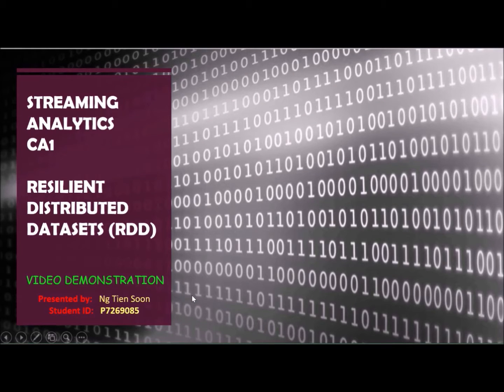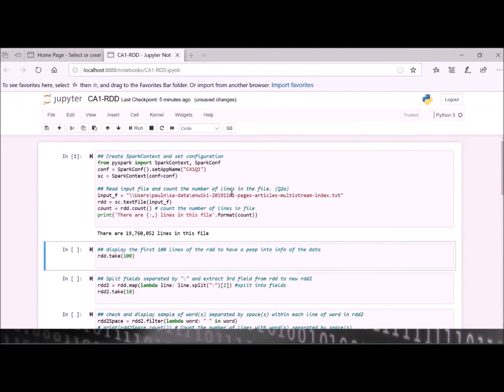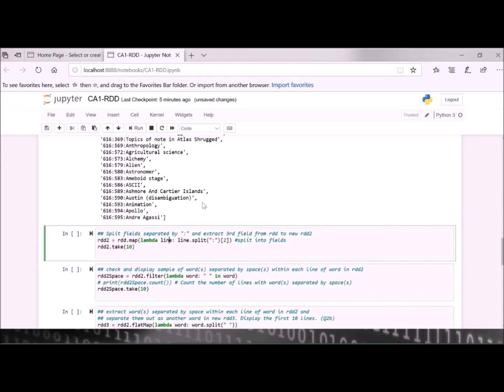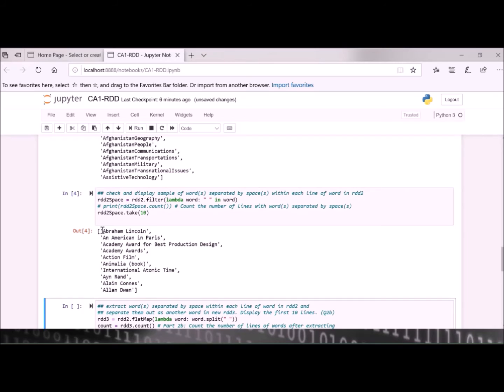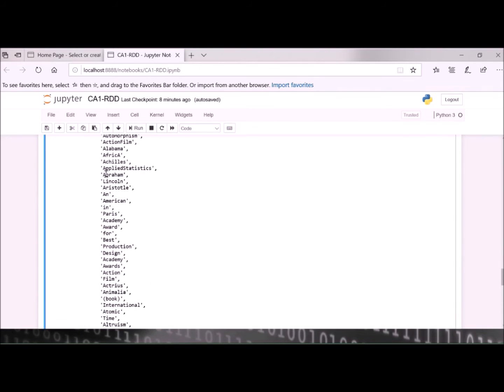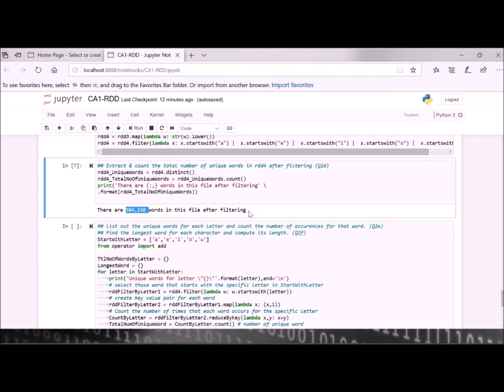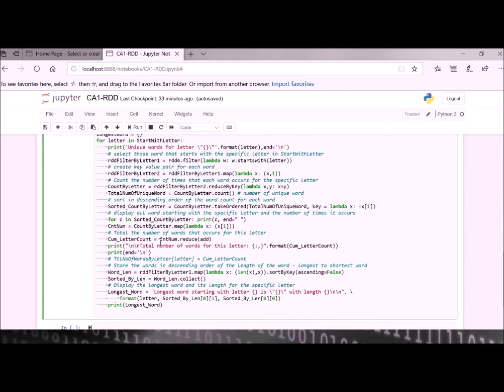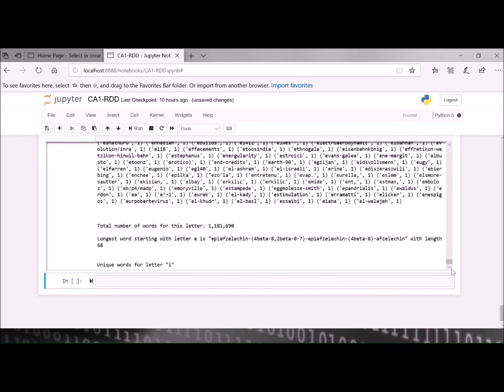STR CA1 Q1 Video (Spark's RDD)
This Video Presentation aims to provide viewer on the use of Apache Spark's Resilient Distributed Dataset (RDD) to Load, Transform and Analyse data.